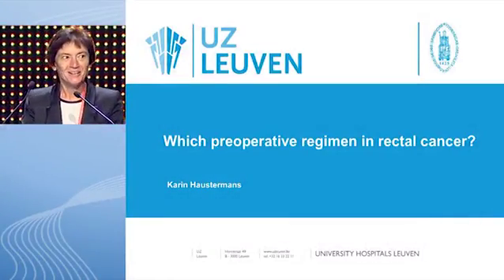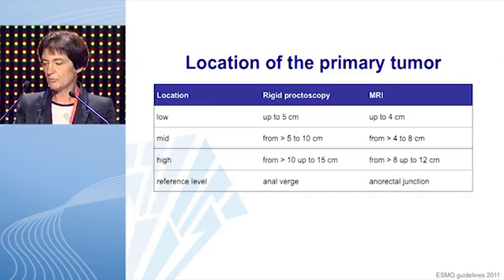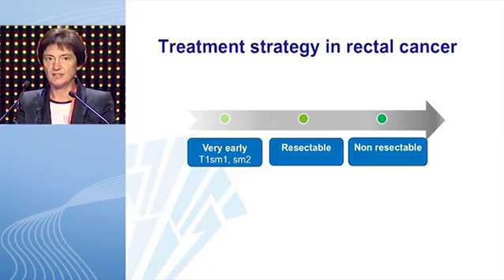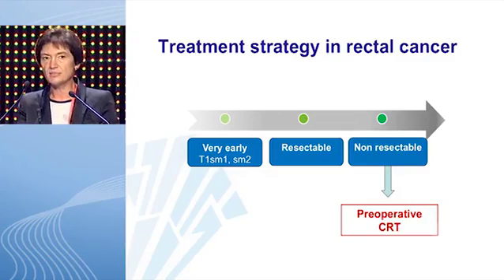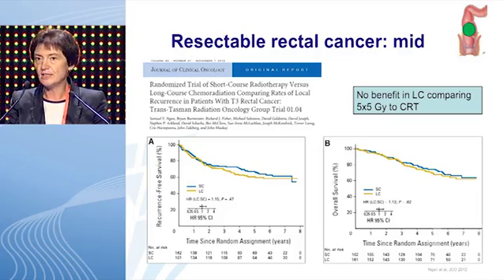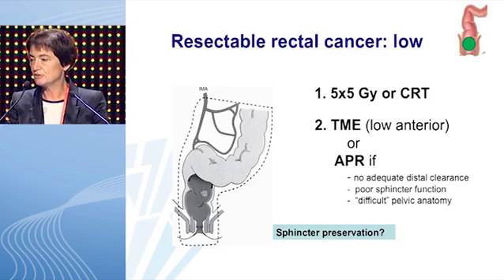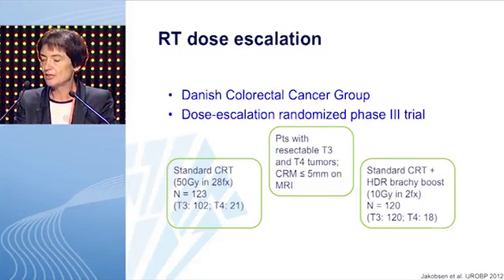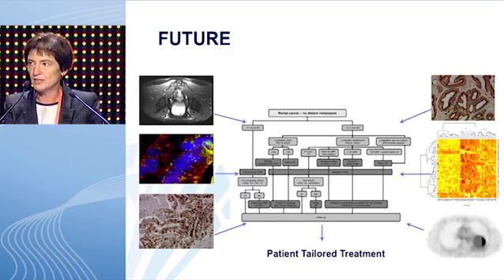Which neoadjuvant chemoradiotherapy regimen in rectal cancer?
Drs. Mario Dicato and Eric Van Cutsem, along with Dr. Josep Tabernero, chaired the ESMO 15th World Congress on Gastrointestinal Cancer which was held in Barcelona, Spain, 3-6 July 2013. This webcast includes most of the clinical presentations from this premier meeting. Didactic lectures, case studies, debates, and cutting-edge research from expert international faculty comprise the outstanding content of the World Congress.